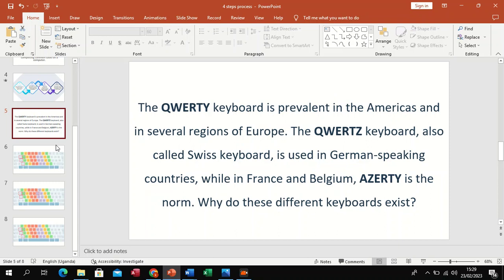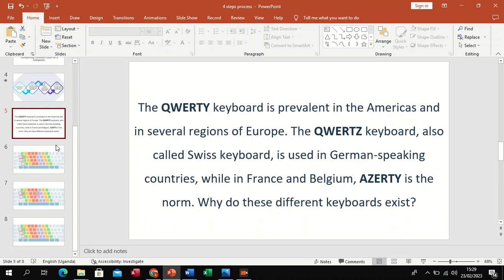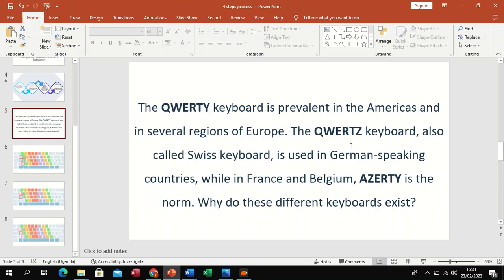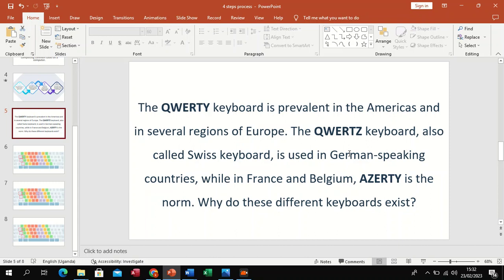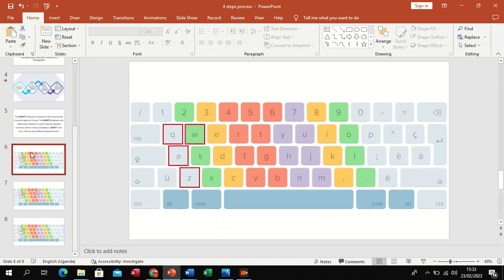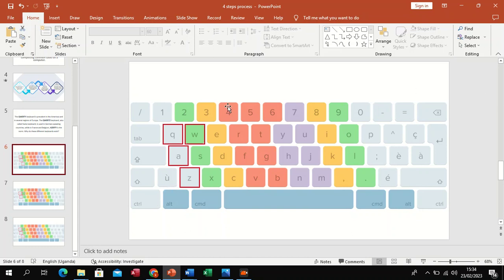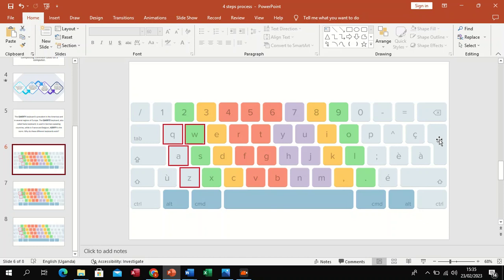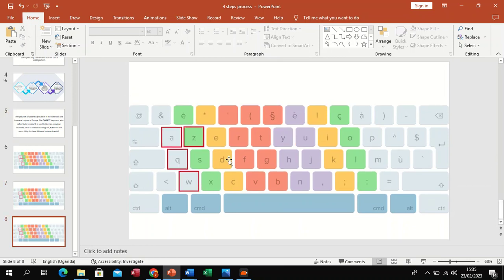MS WORD LECTURE 3